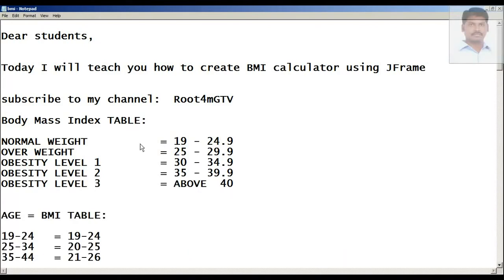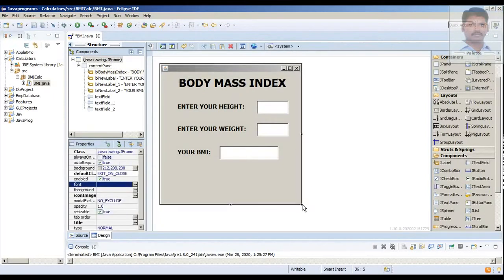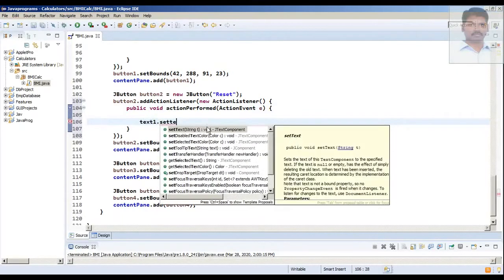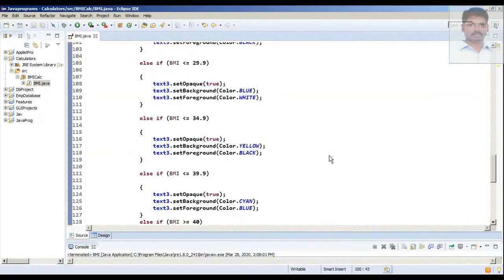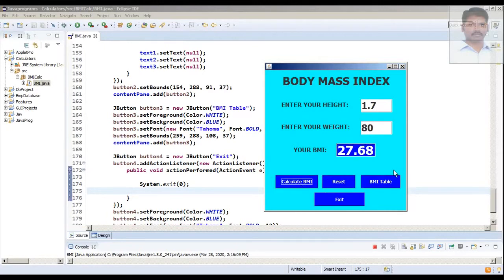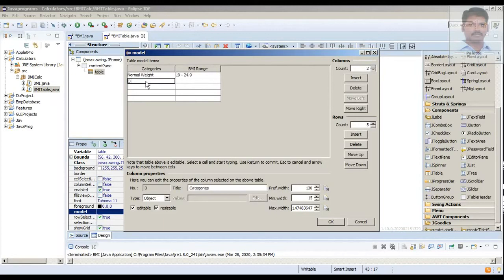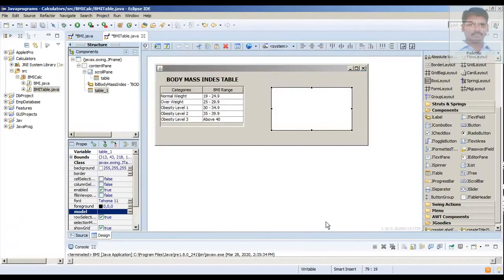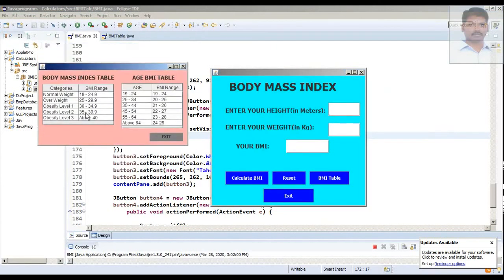BMI Calculator using Java JFrame